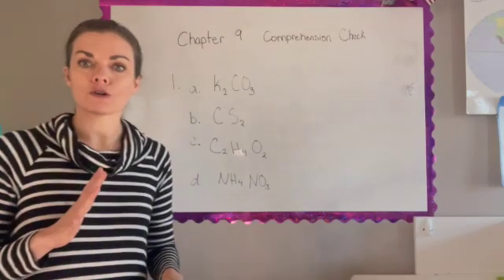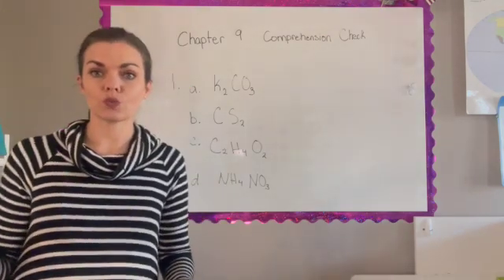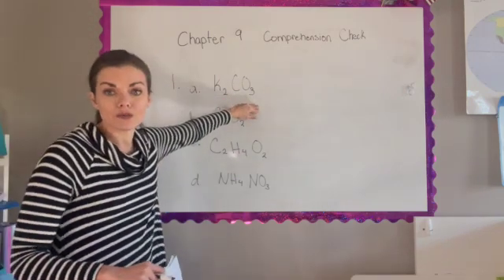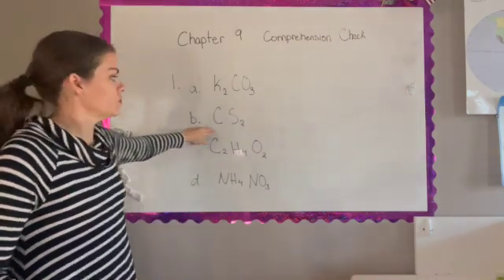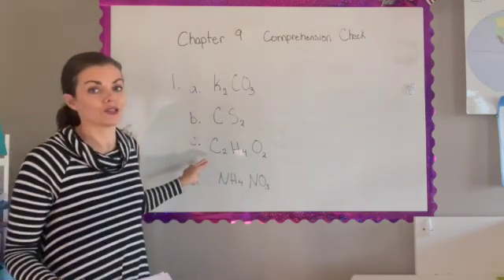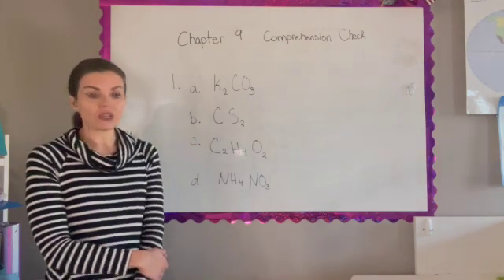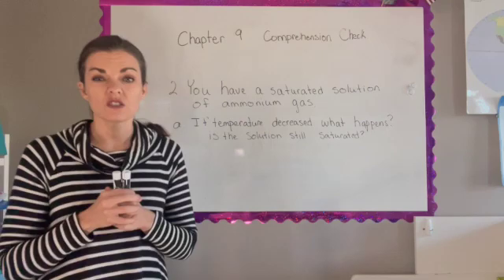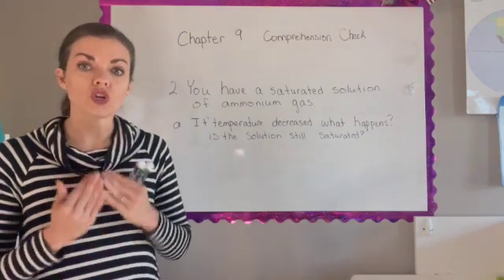Chapter 9 Comp Check 1-4, Berean Builders Discovering Design with Chemistry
Berean Builders, Discovering Design with Chemistry by Dr. Jay Wile.
Chapter 9: Chemists have solutions.
Comprehension Check Questions 1-4
0:13 Question 1
2:37 Question 2
4:57 Question 3
6:35 Question 4